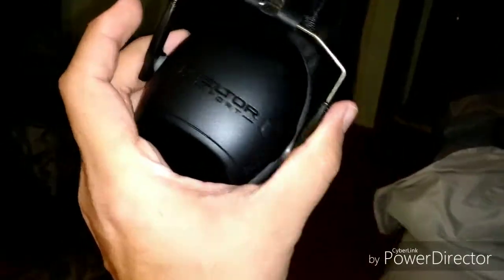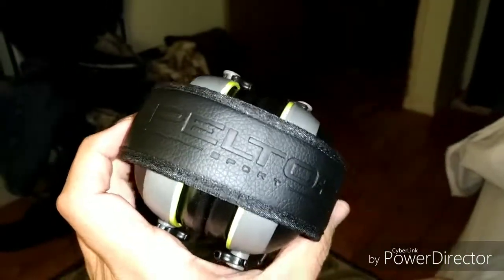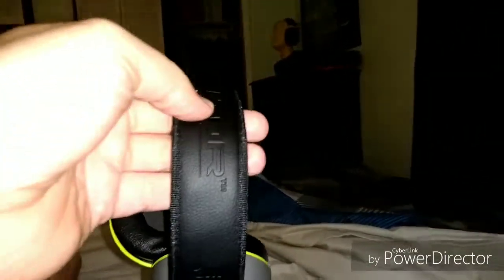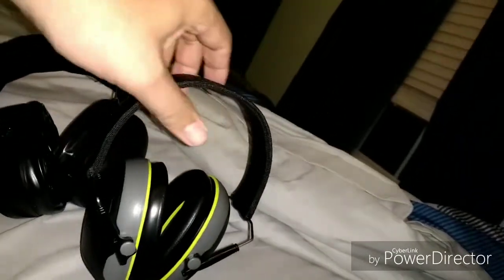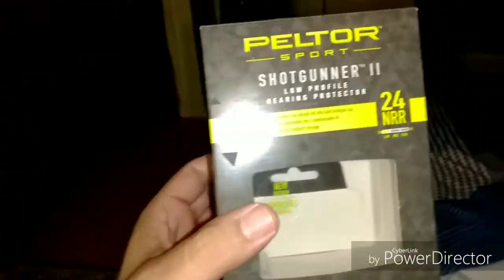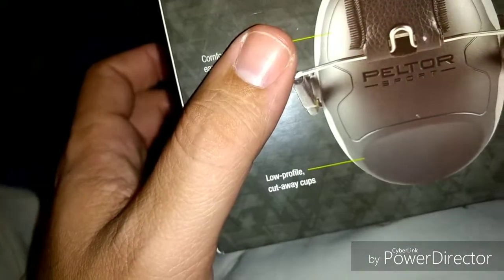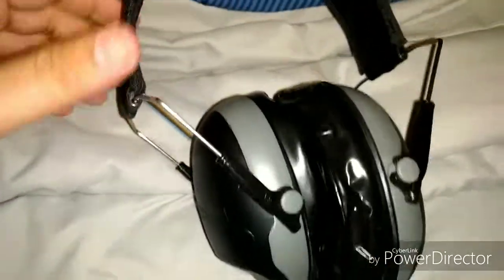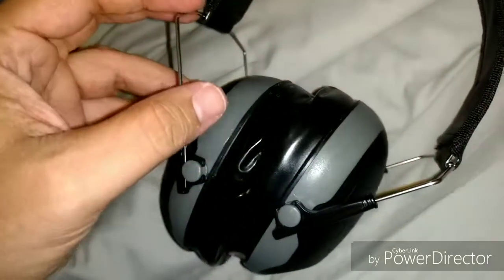3M Peltor Sport Shotgunner II Earmuff Review.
This is a very unique Earmuff and I of course had to upgrade mine to Gels and Fleece.